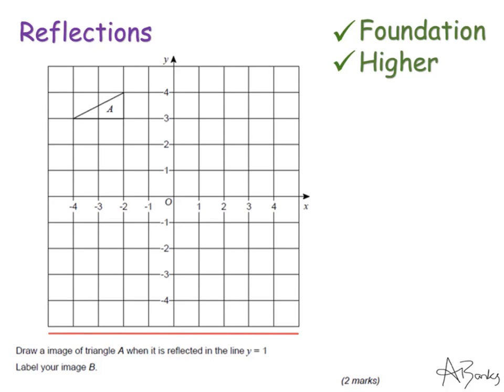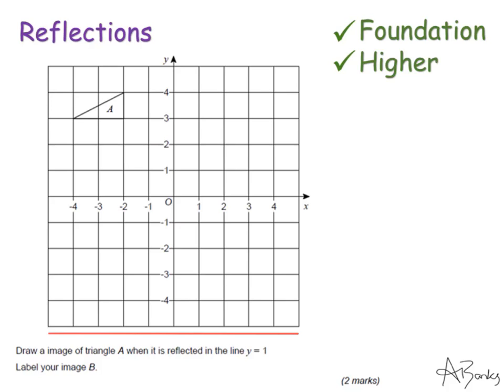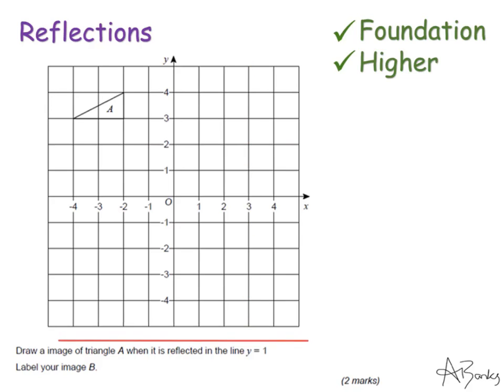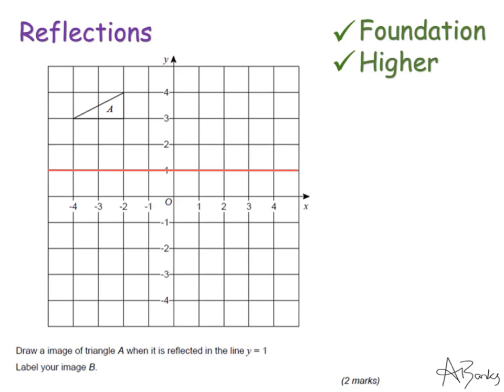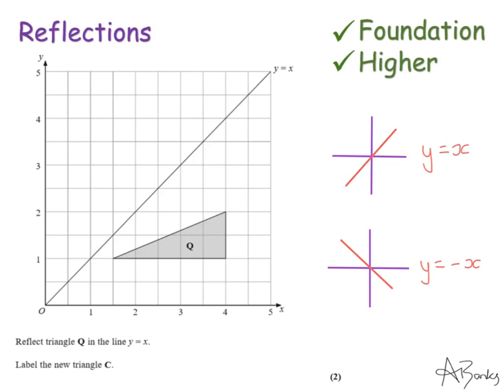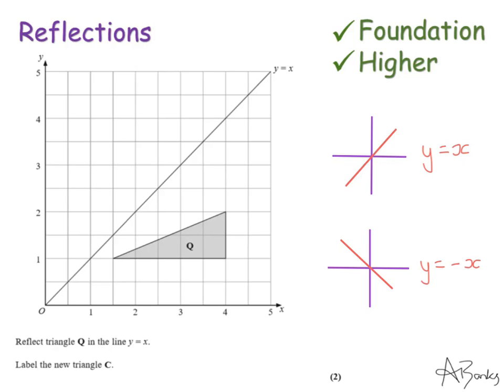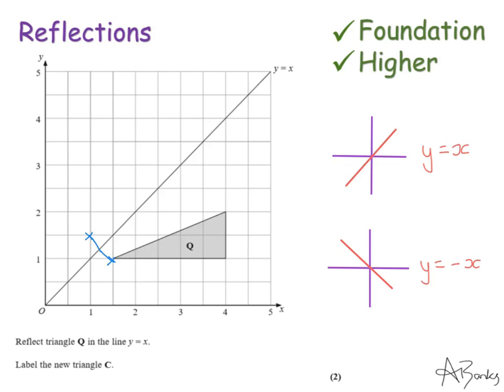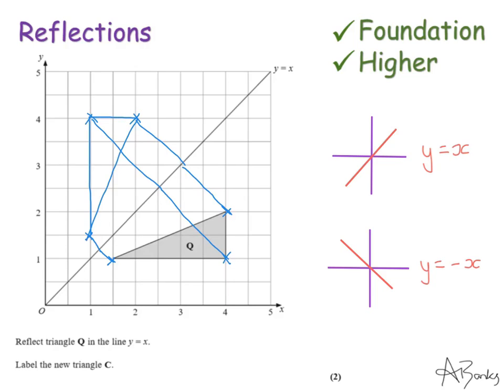Reflections | Foundation and Higher GCSE | JaggersMaths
How to reflect a shape in a mirror line or given line